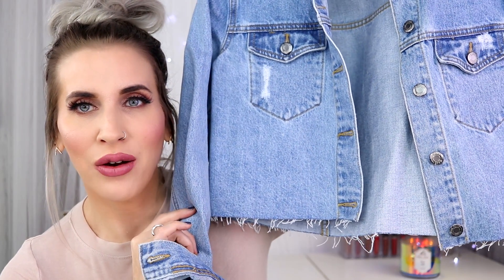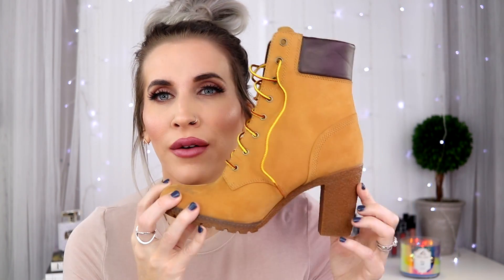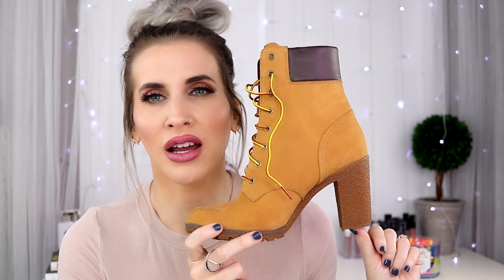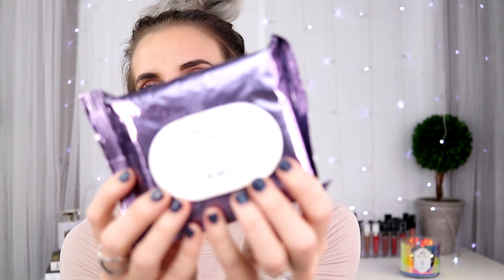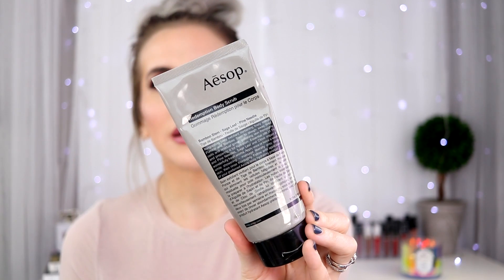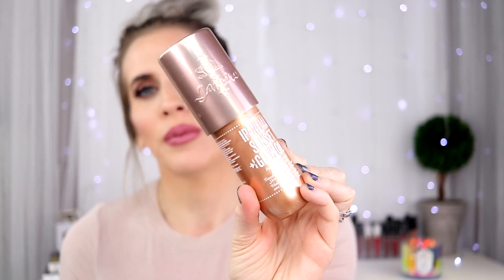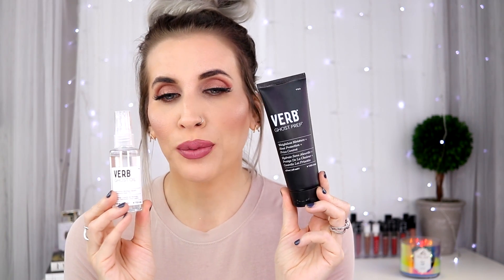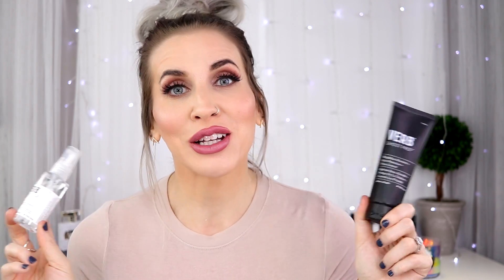2018 LIFESTYLE FAVORITES! Skincare, Hair & More!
Hey Dandelions!!!

I had so much fun finding some lifestyle favs! I'm sure I had so much more to my list that I missed out on. Buttttt this is all I could come up with!

Nails GEL